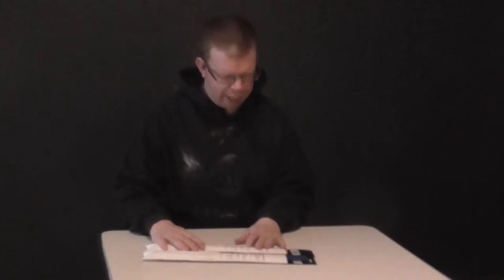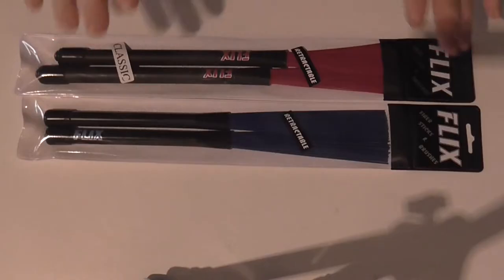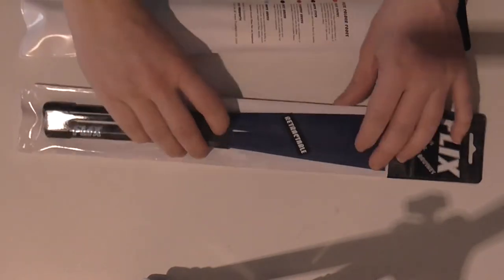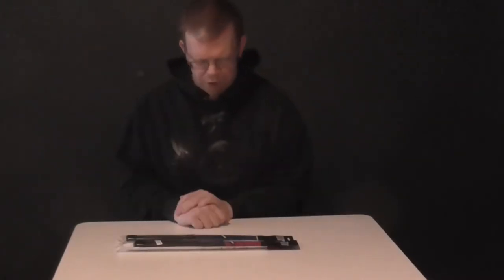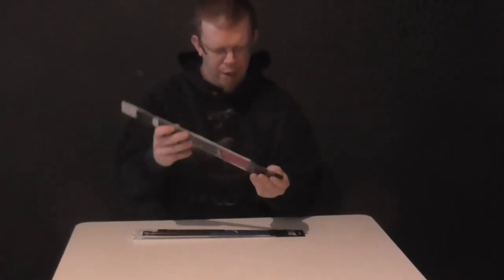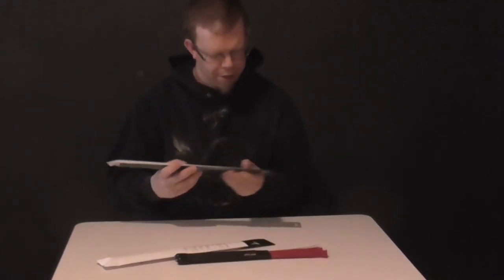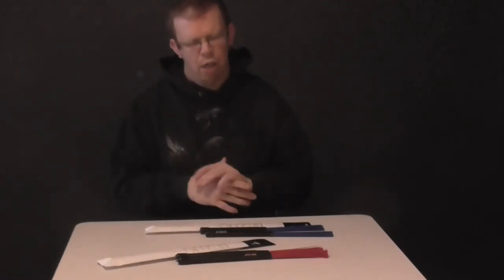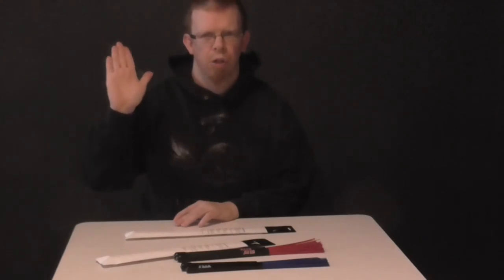Unbox Time Flix Brushes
i have bought these new brushes and i unbox them